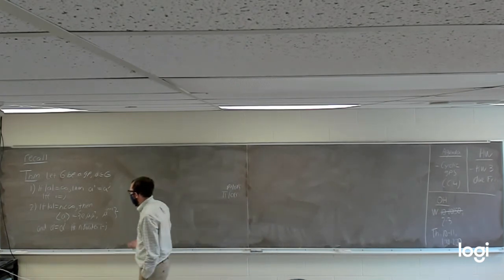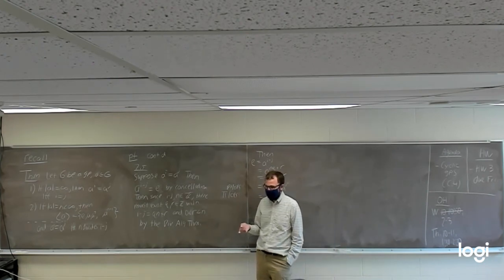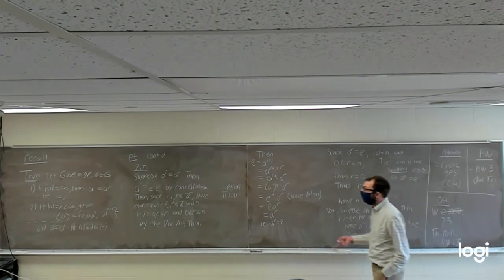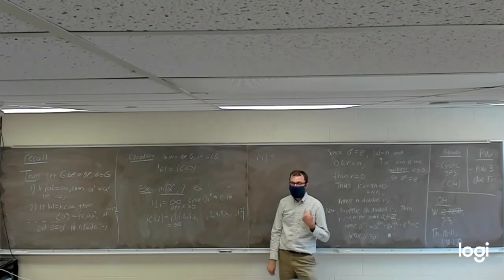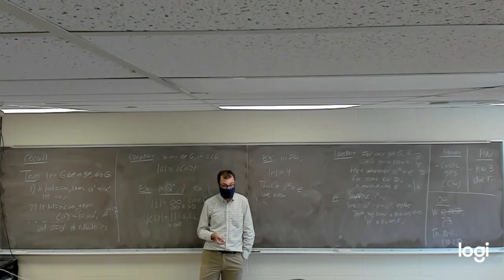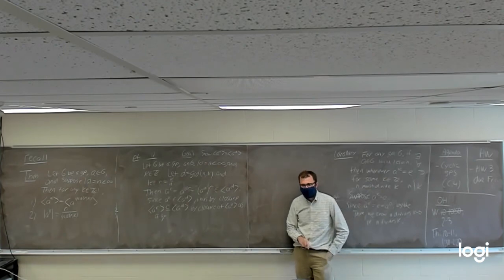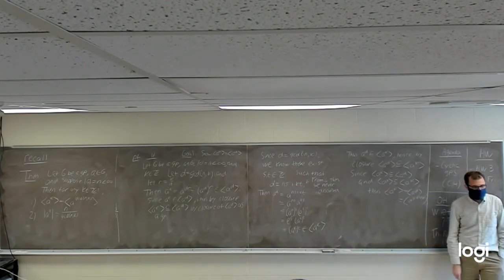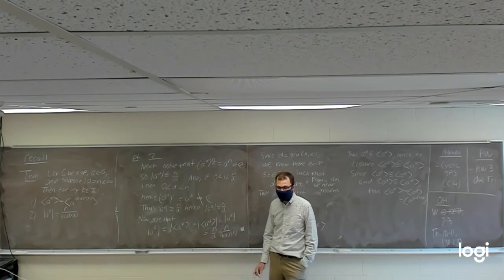MTH 410 - 9/16/20